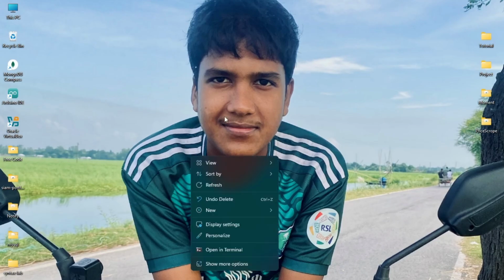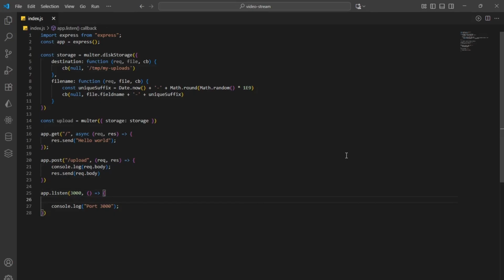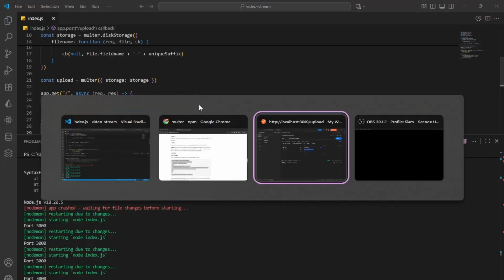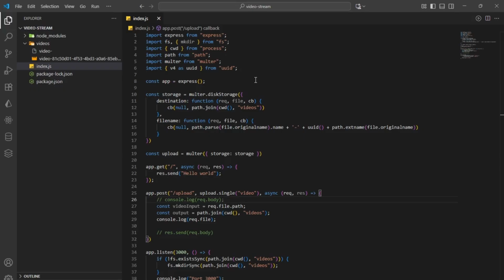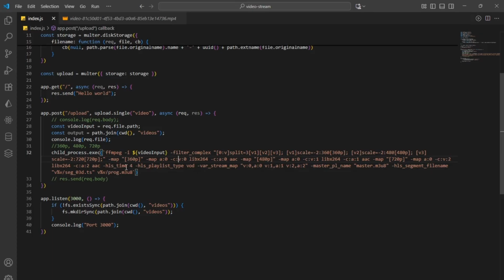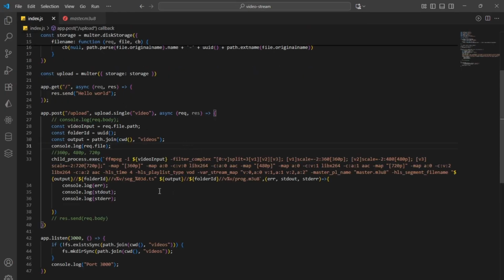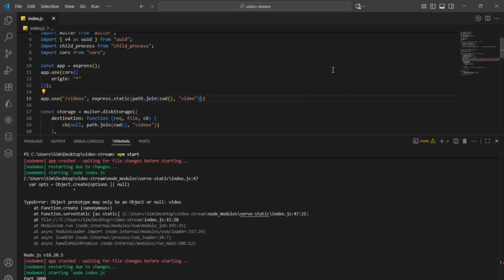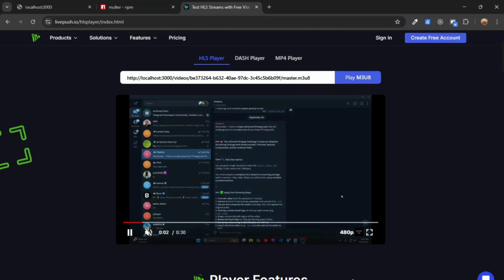HLS Video Streaming in Express Server | Syntax Siam